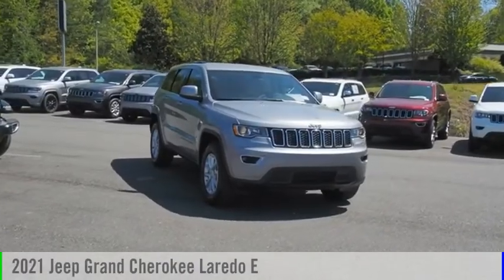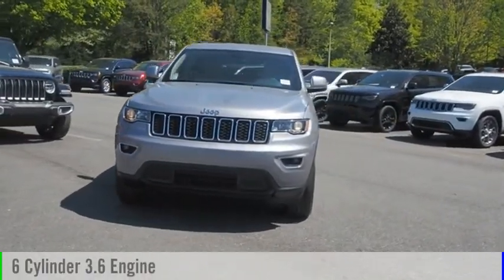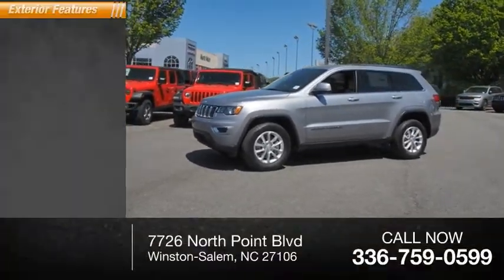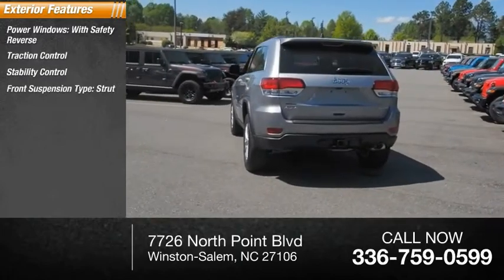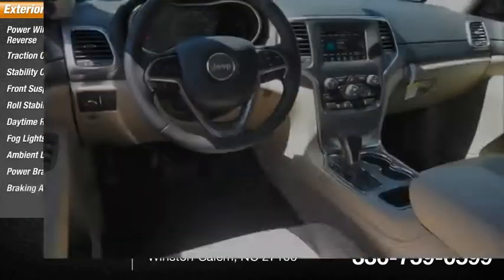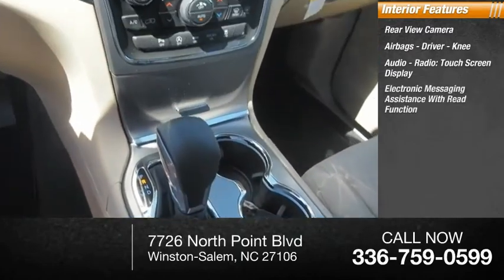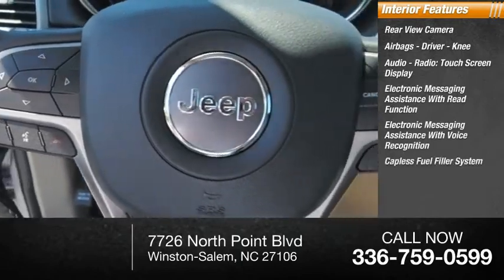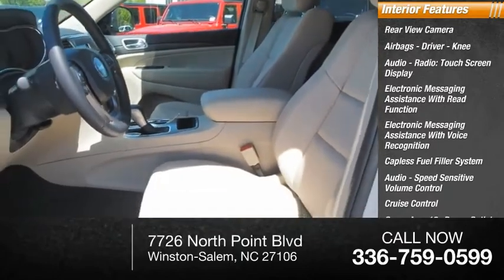2021 Jeep Grand Cherokee Winston-Salem NC T3659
2021 Jeep Grand Cherokee Laredo E

Thank you for viewing this brand new 2021 Jeep Grand Cherokee Laredo E 4x4 offered in Billet Silver Metallic Clearcoat with the Lt Frost Beige/Black interior! This Grand Cherokee comes well-equipped with the following options: Backup Camera, Blind Spot Detection, Park Assist, Tire Pressure Monitor, Daytime Running Lights, Fog Lamps, Bluetooth, Power Driver Seat, Leather Steering Wheel, Climate Control, Keyless Entry, Keyless Start, Aluminum Wheels, Rear Spoiler, Tow Package, Four Wheel Drive, Regular Unleaded V-6 3.6 L/220 Engine, 8-Speed Automatic w/OD Transmission and much more! As a courtesy, North Point provides 2 Years Free Service Loaners, Free Tire Nitrogen, Free Roadside Assistance, Free Shuttle Service, and Free Fuel at Delivery! And with North Points attractive lease and finance offers, driving a new Grand Cherokee has never been easier! North Point believes you deserve an exceptional Jeep Grand Cherokee purchase experience! Get it from a dealer who truly cares by visiting North Point Chrysler Dodge Fiat Jeep Ram at 7726 North Point BLVD, Winston-Salem, NC 27106. The Showroom Hours are 9am-7pm Monday-Friday, 9am-6pm Saturdays, and Closed Sundays.